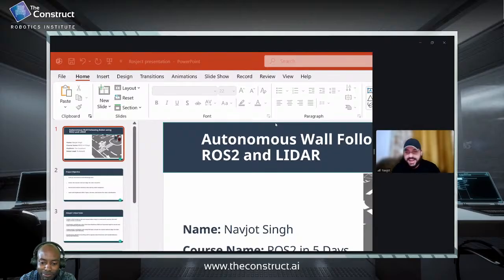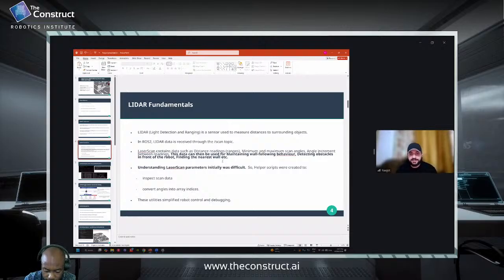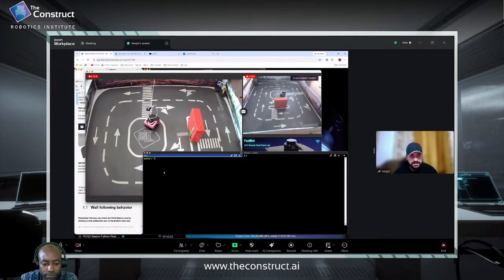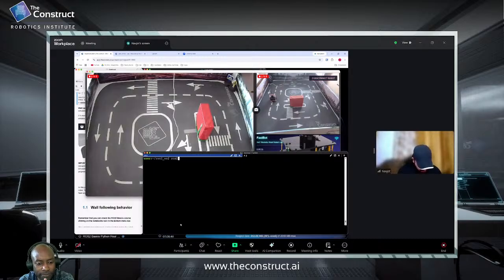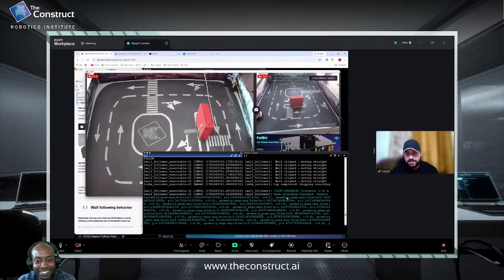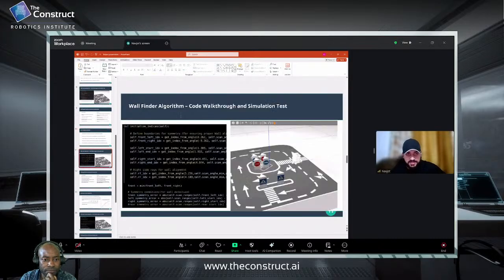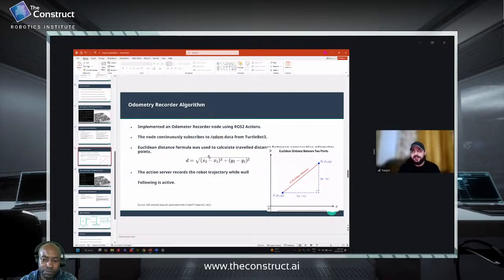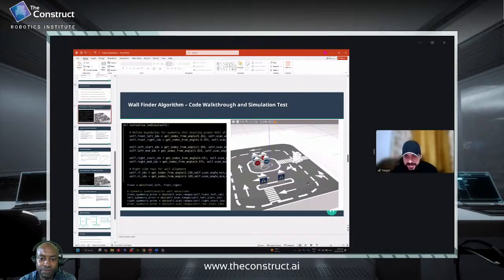Navjot Singh - ROS2 Basics in 5 Days